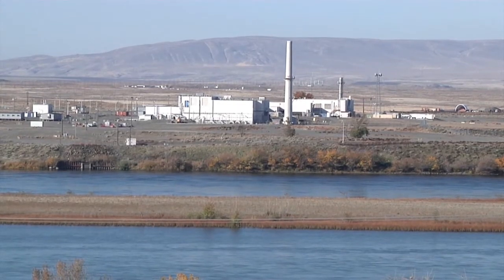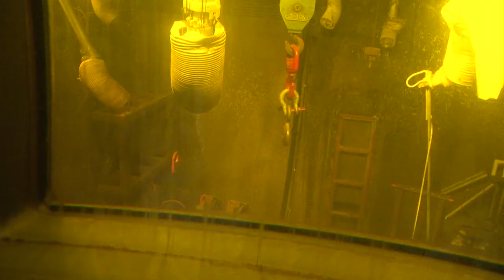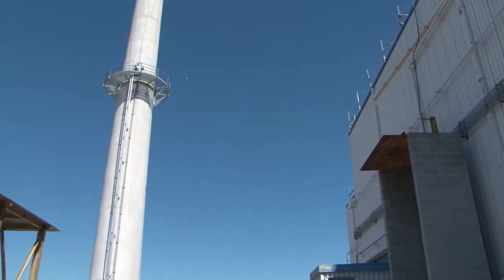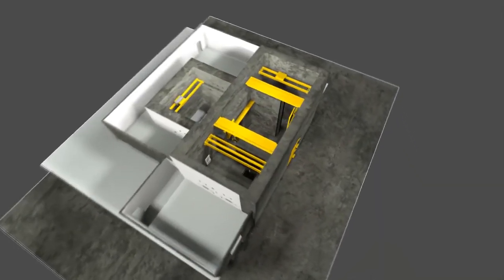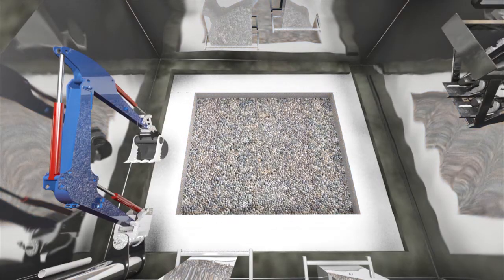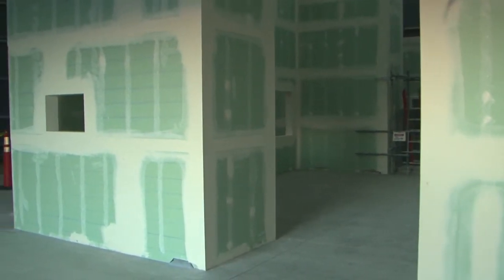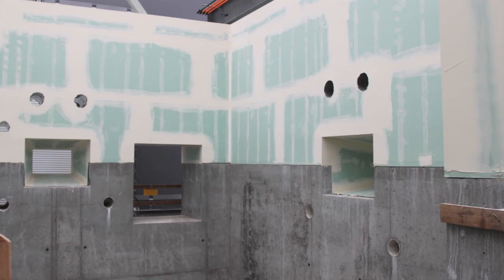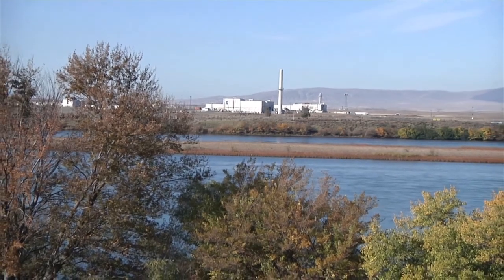324 Building Disposition Project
Hanford workers are preparing to begin removing highly radioactive soil beneath the 324 Building to allow for the building's eventual demolition.